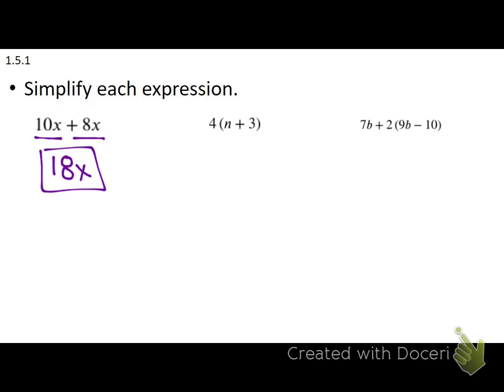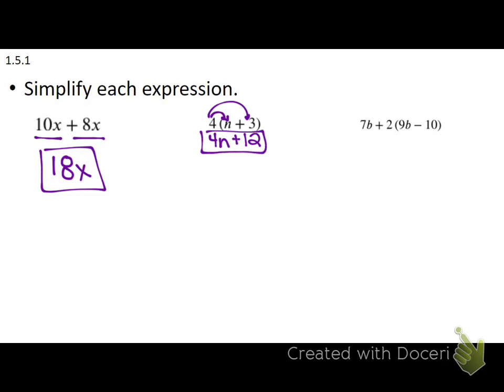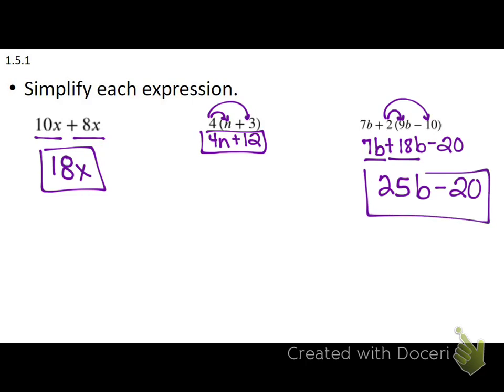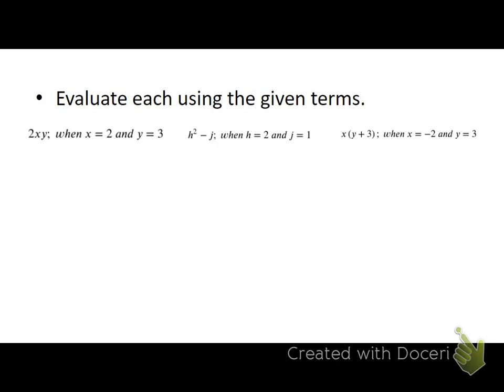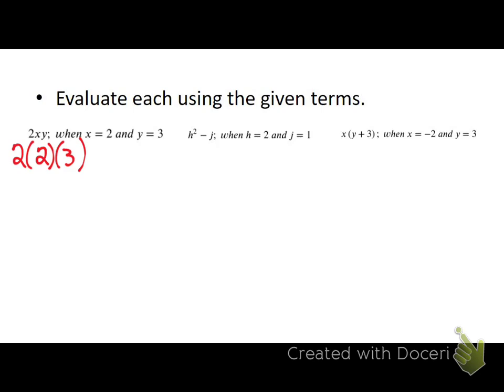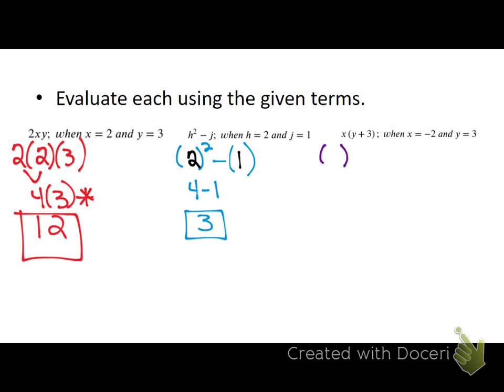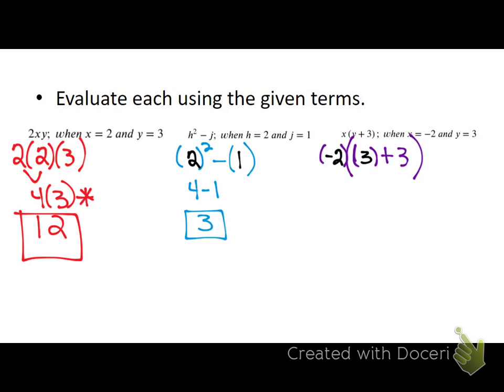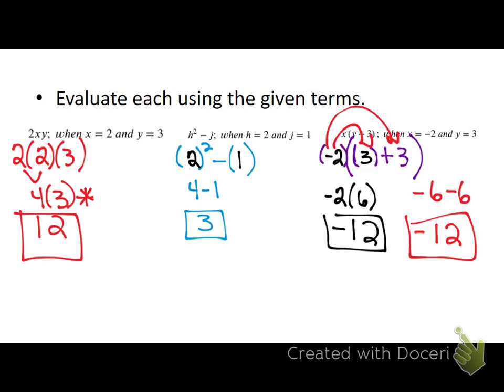9/9/19 Daily Opener